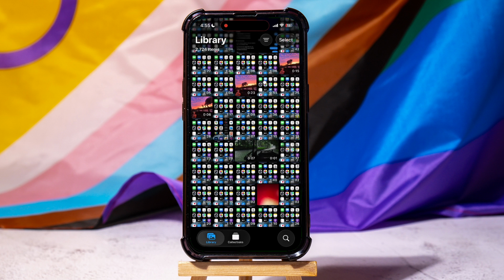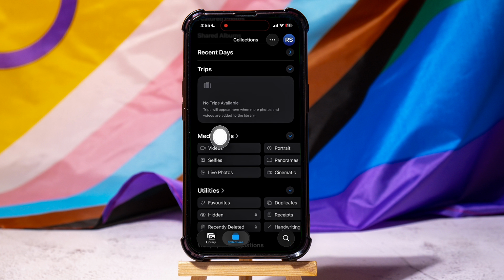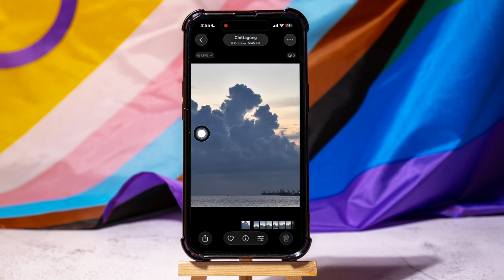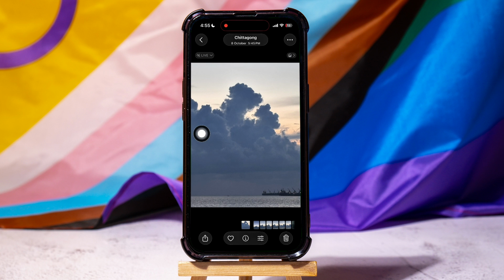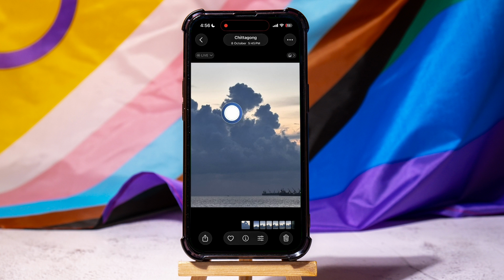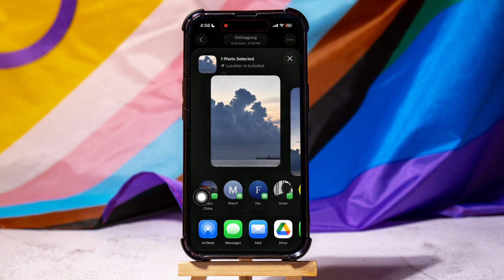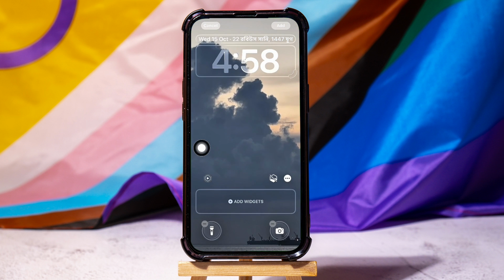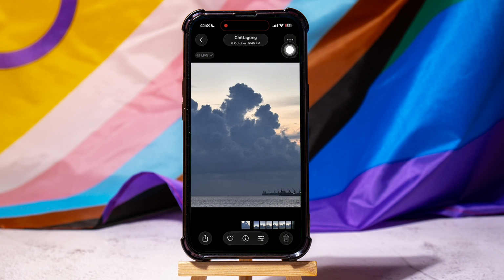How to Choose Live Photo on iPhone 2026 (Step-By-Step Tutorial)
Today I'll show you exactly how to choose and use Live Photos on your iPhone to capture those perfect moving moments. You'll discover how to enable Live Photos in your camera settings, when to use this feature for maximum impact, and how to edit these dynamic images after you've taken them. We'll cover the step-by-step process of activating Live Photos before shooting, selecting the best key frame from your Live Photo, and even converting them into fun loops or bounce effects. I'll also share pro tips on when Live Photos work best versus regular photos, how to save storage space while keeping this feature, and ways to share your Live Photos so others can see the full effect. Whether you're capturing your kids playing, a beautiful sunset, or any moment with subtle movement, you'll learn how to make the most of this amazing iPhone camera feature that brings your photos to life.